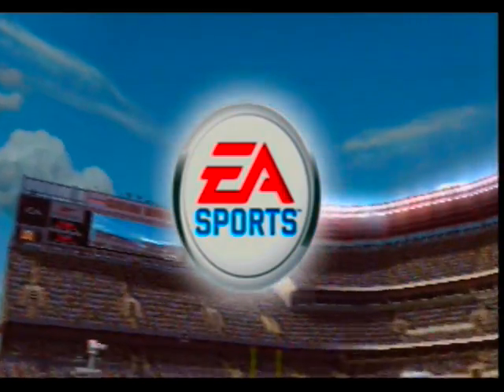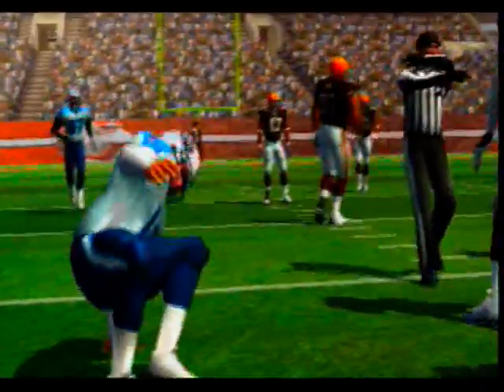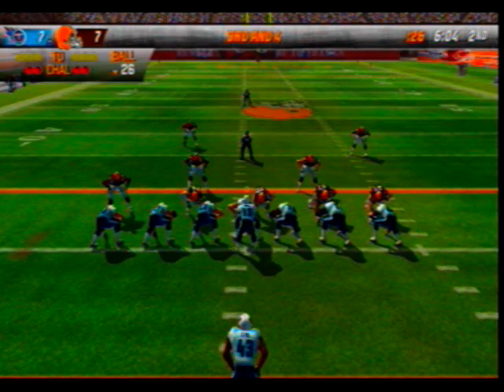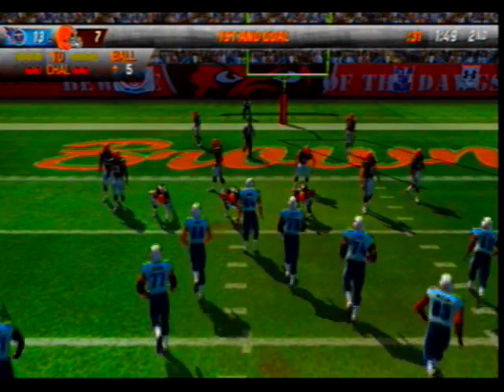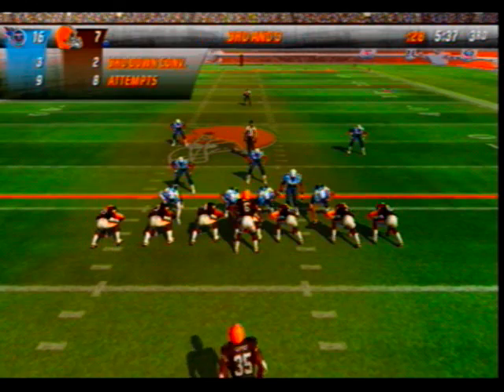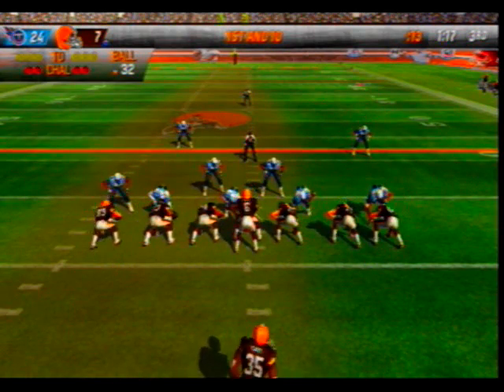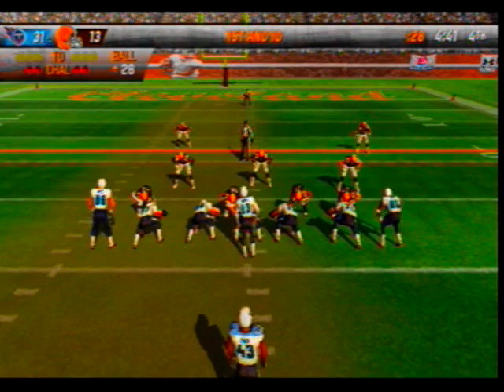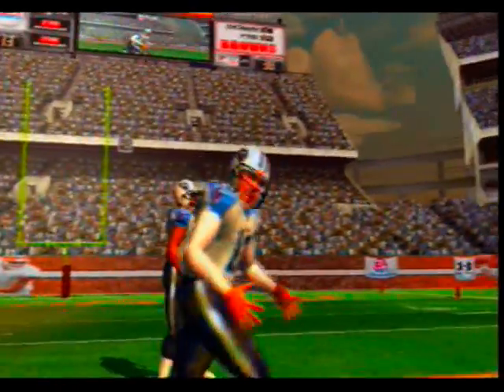VFL 4 0 S8 Week 13 Ten at Cle